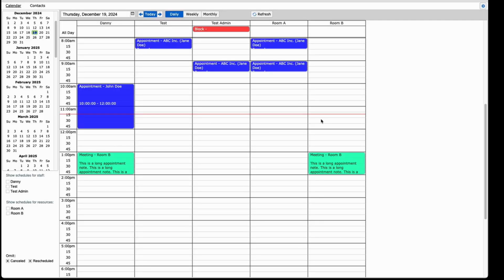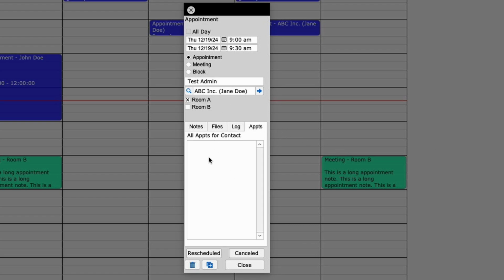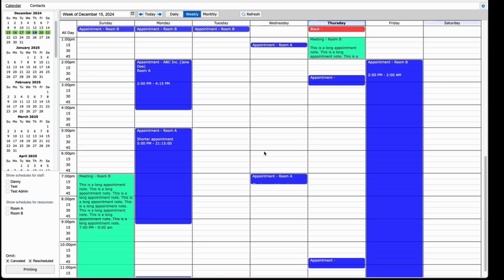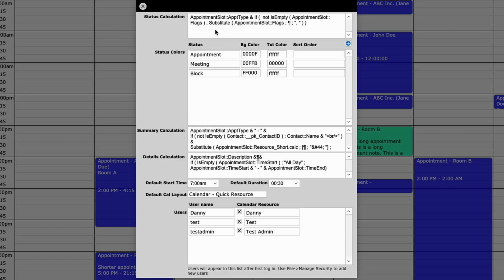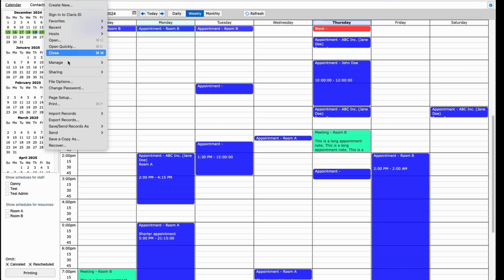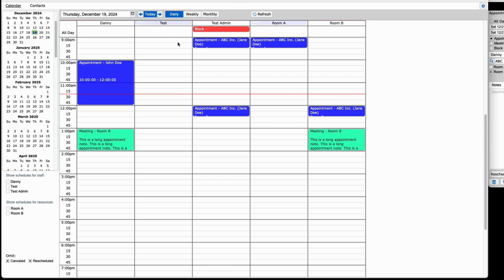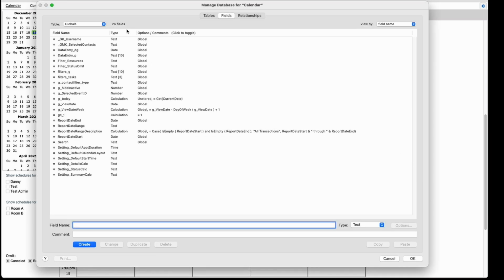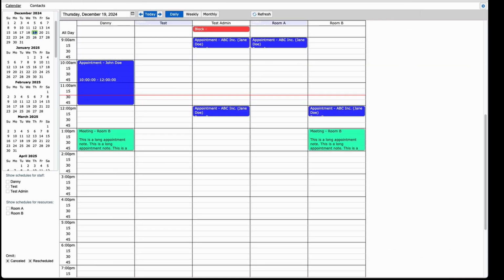Resource Calendar for FileMaker Pro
Simple resource calendar solution for FileMaker Pro.